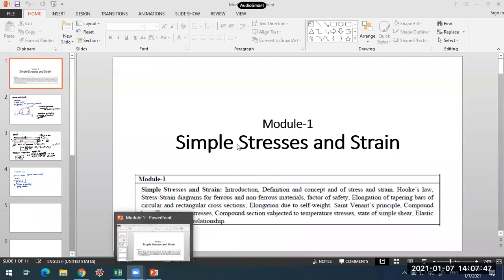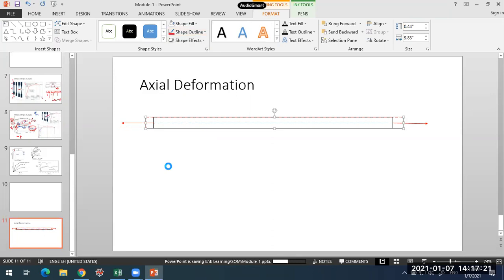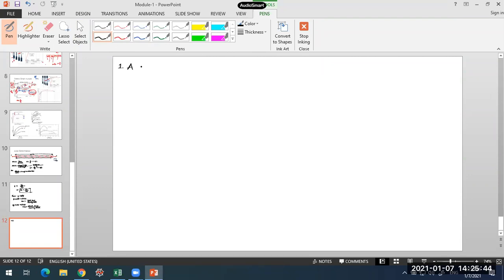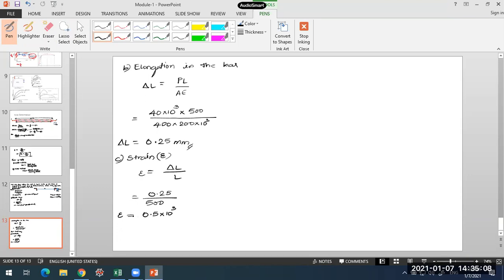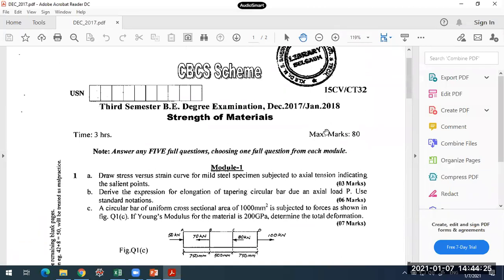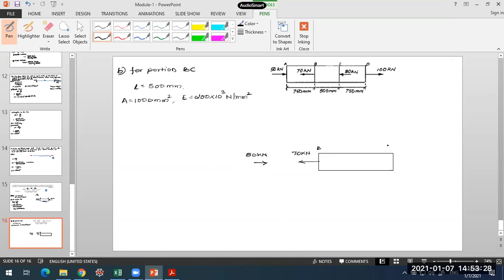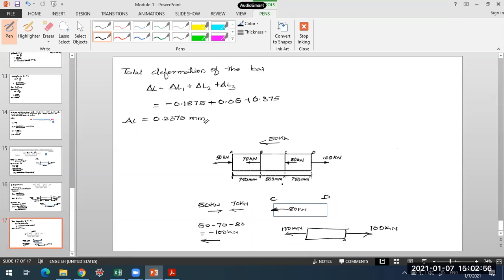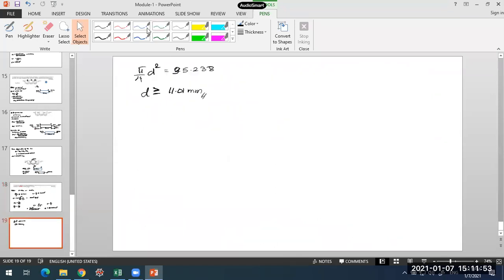Module_1_07_01_2021